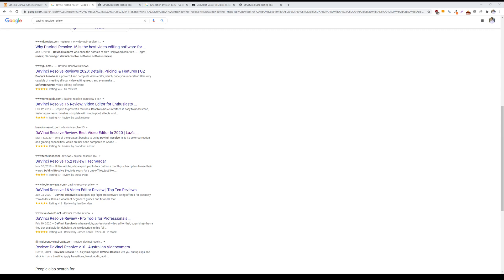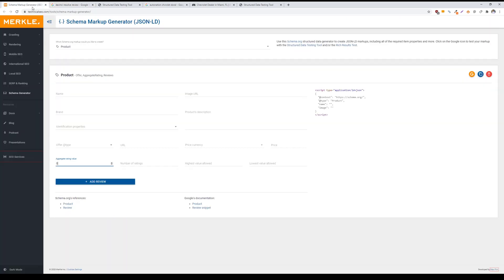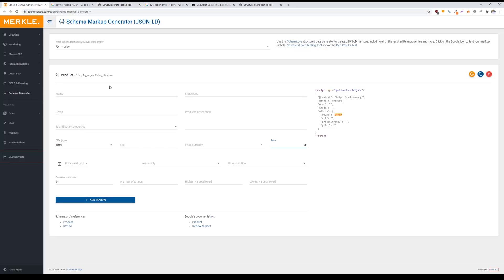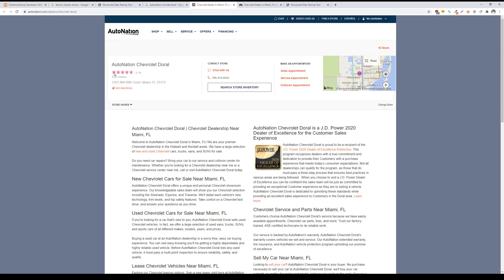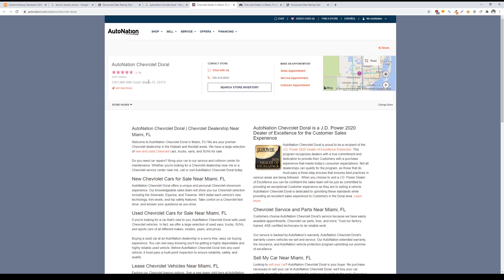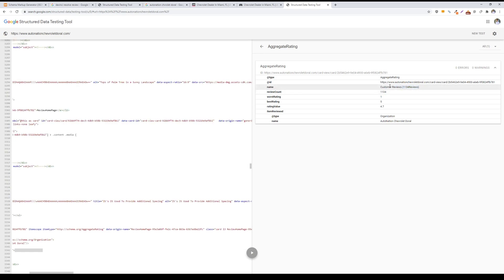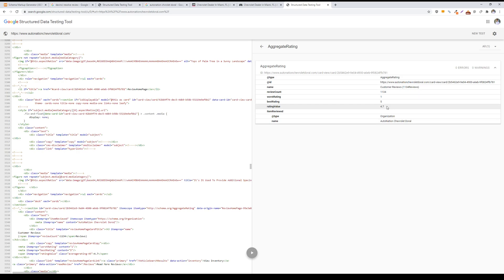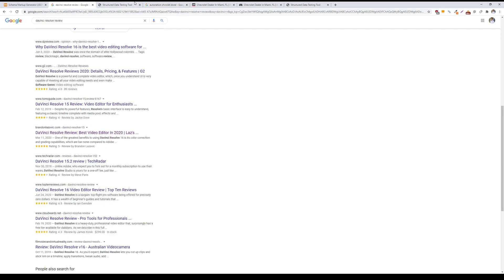Creating Review Snippets On Google With Review Schema Markup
Summary:

what is up ladies and gentlemen welcome back for another search engine optimization tip video in today's tip video i'll be going over review schema and how to generate these types of rich results for your website when we talk about rich results for reviews there are typically two types of review schema that come to mind there is product review schema which is your what you're seeing on this uh search results page on google and then there is also aggregate review schema and this is heavily found on this type of search results page with businesses or local businesses so i'll start off with product review schema that we can include

luckily there is this handy tool called schema markup generator by merkel and all we have to do for this portion is fill out the required fields here and so you type in your name your brand the description of your product

the offering price currency and the price of the product and then any additional information that applies

i've also included my own url that i've utilizes this schema markup for and so it just goes through basically as much as i can include for this markup type to generate this rich result and so once you have marked up all the required information in the schema markup generator by merkel you would just plug it into google structure data testing tool to test and make sure that there are no errors associated with the markup and then if everything is looking good you can then include it on your website in the header of your required page or your desired page

so that's how you get these review rich results displayed for your website hope you found this walkthrough to be helpful and if you have any feedback or comments leave them in the comment section below otherwise i will see you all for the next search engine analyzation to video